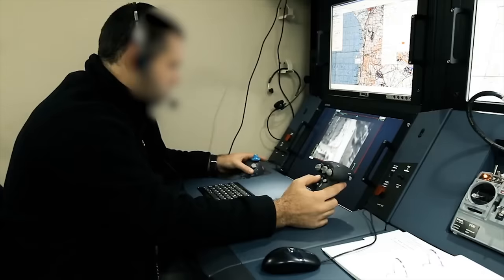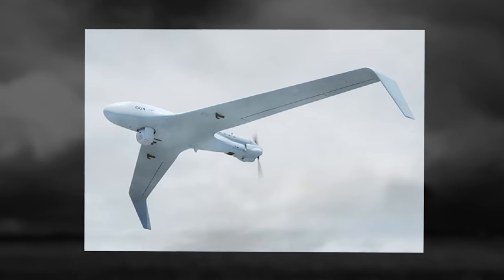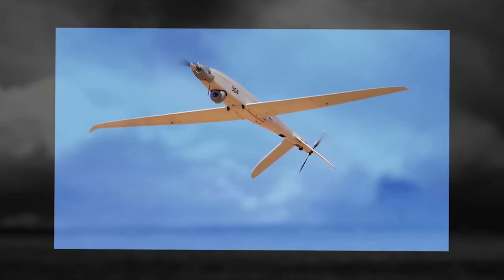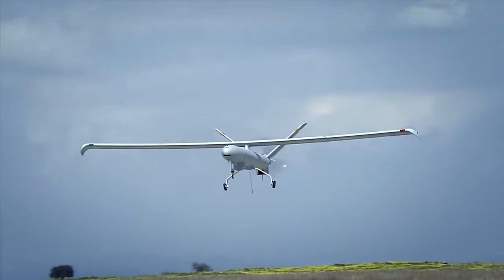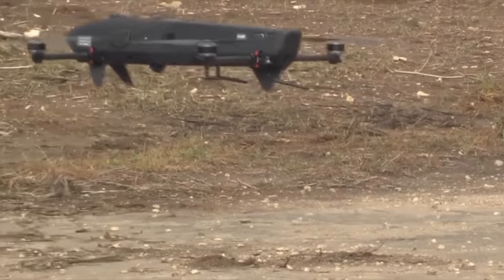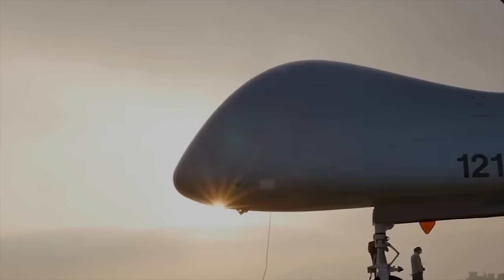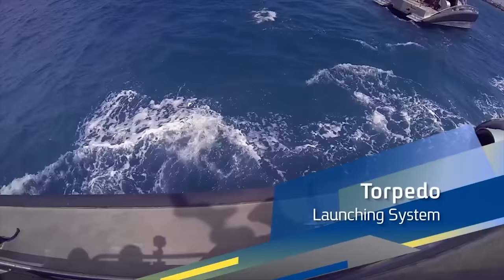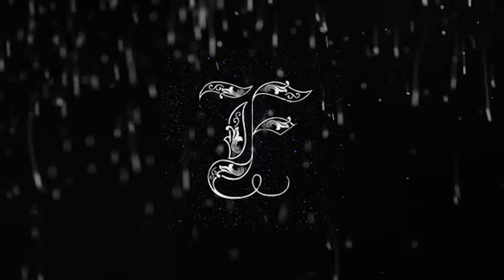New ISRAELI Attack DRONE Is Ready For Action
Israeli unmanned aerial vehicles, unmanned ground vehicles, and unmanned surface vessels are some of the most advanced and effective unmanned systems in the world. They are used in military operations, reconnaissance, intelligence gathering, border security, perimeter defense, explosive ordnance disposal, for maritime security, surveillance, and search and rescue operations. Overall, Israeli unmanned systems are highly advanced and effective, making them a valuable asset for military, security, and civilian applications. And today we will show you the 10 best Israeli unmanned systems!

Video and image credit: Elbit Systems, Rafael, Israel Aerospace Industries.